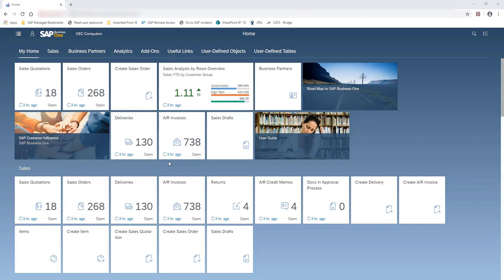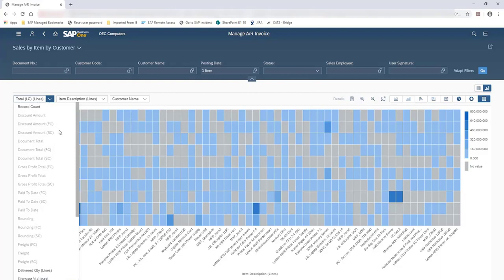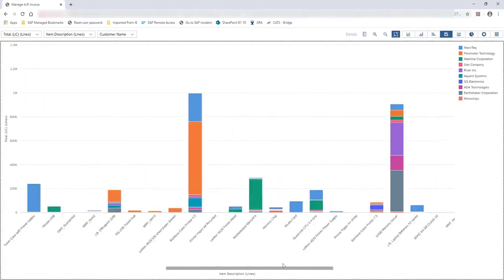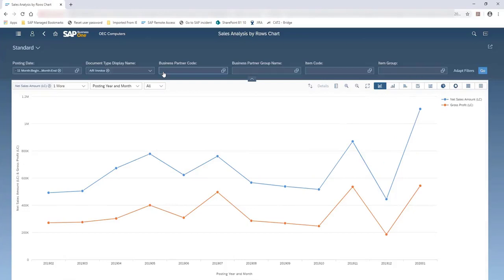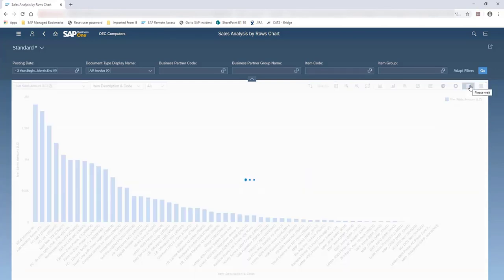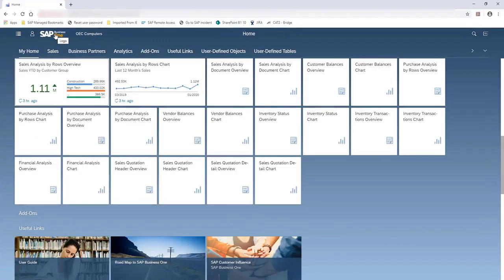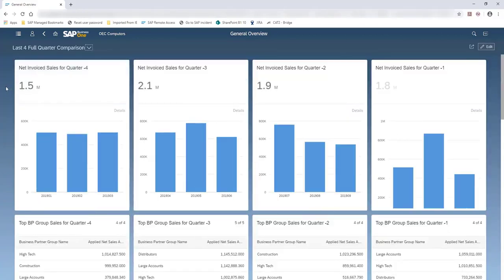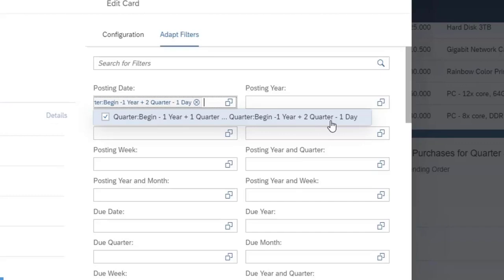SAP Business One Web Client Video - Built in Analytics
The Web Client for SAP Business One powered by HANA provides built-in analytics capabilities and content